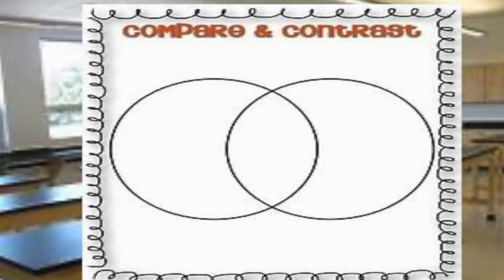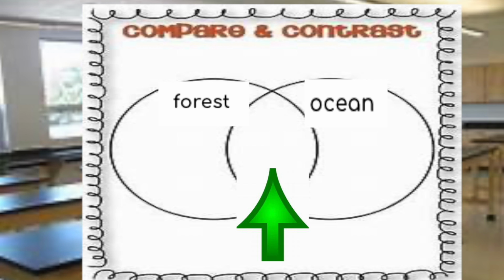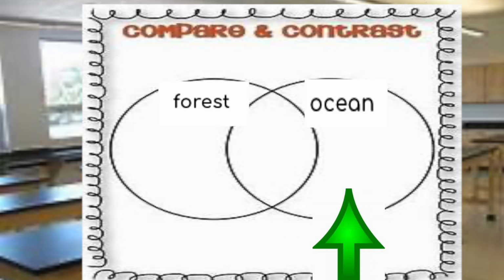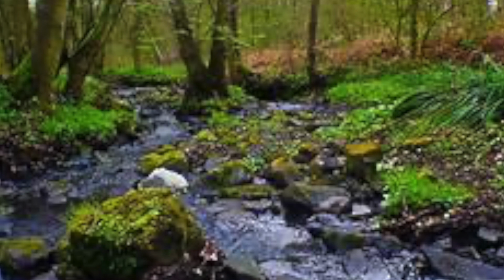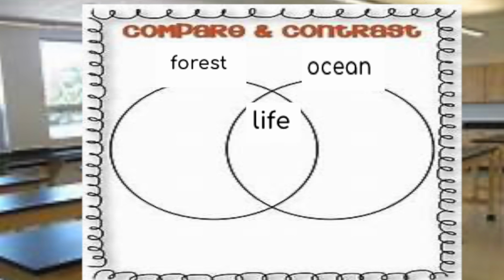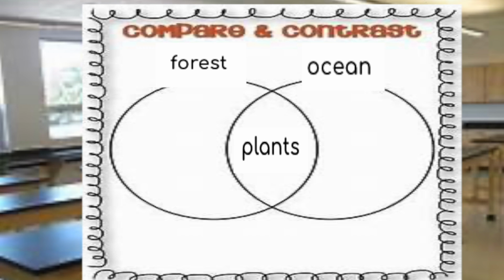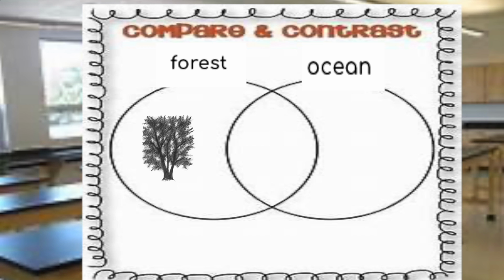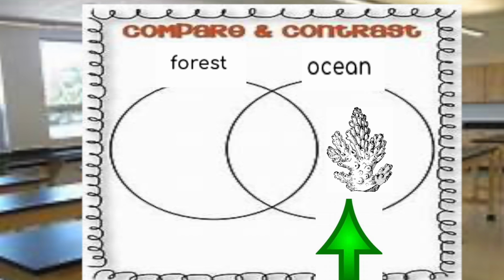Pre-K to K: Science - Oceans vs Forest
Review what a habitat is. Review forest, ocean, desert, arctic habitats.

Explore plants and animals in the forest and habitat and introduce comparing and contrasting using a graphic organizer.

Fill in an organizer together comparing oceans and forests.